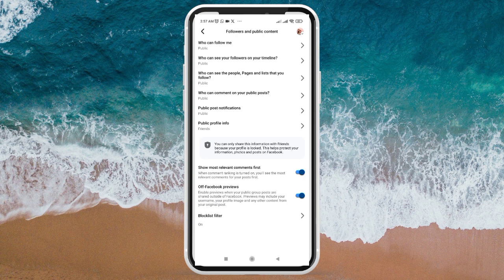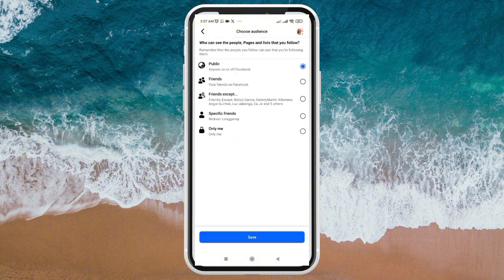How to Change Who Can See Facebook Pages, People, and Lists You Follow | Easy Tutorial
Change who can see the Facebook pages, people, and lists you follow with step-by-step instructions designed to make privacy management simple and effective. This tutorial explains every detail of adjusting visibility settings so you can control your audience and maintain a secure, personalized Facebook experience.

Leave a comment suggesting other Facebook privacy, account settings, or social media management topics you’d like to see covered—we love creating content inspired by your ideas!